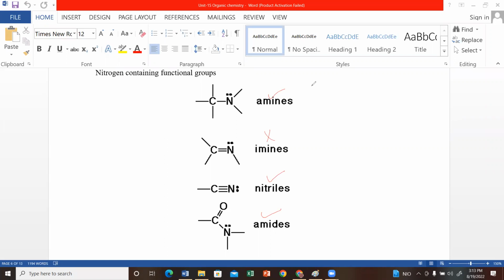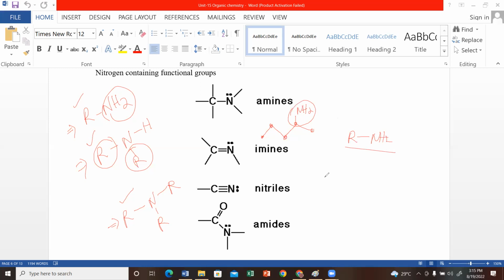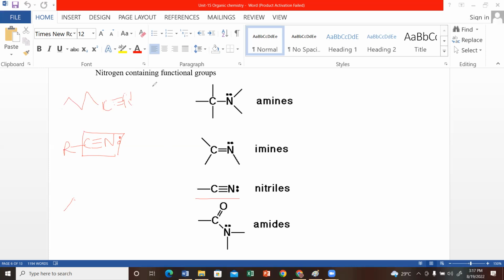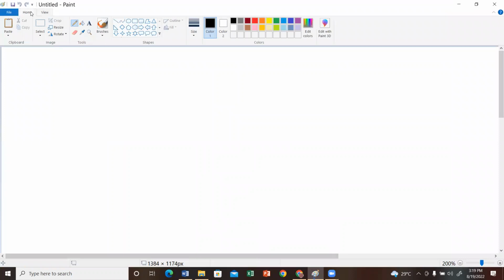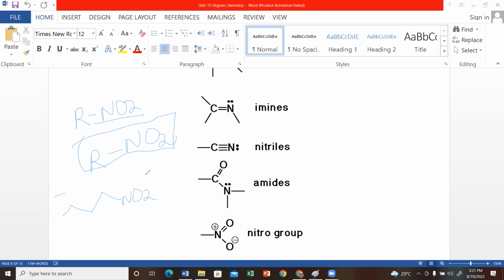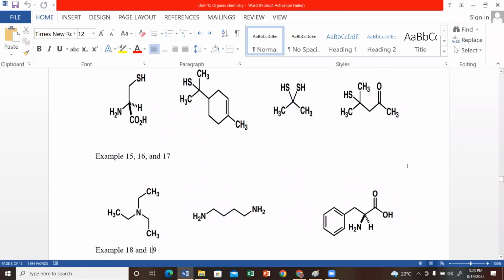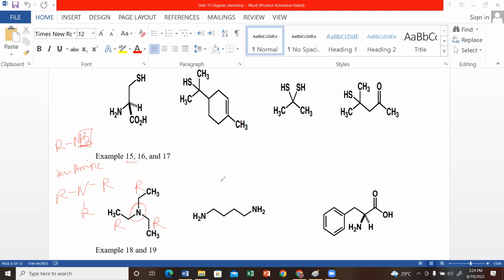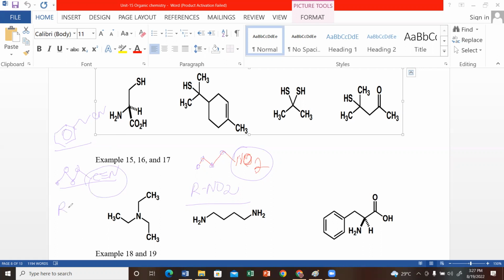Functional group identification part II nitrogen containing functional groups